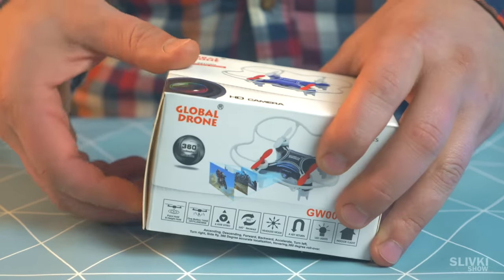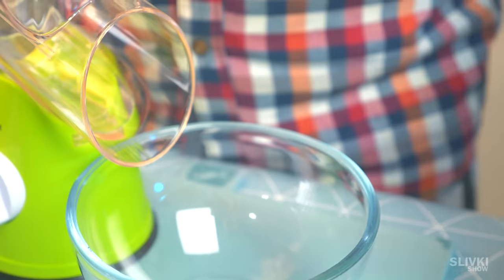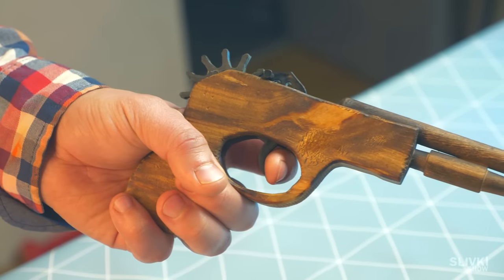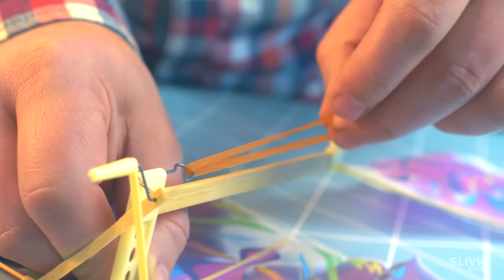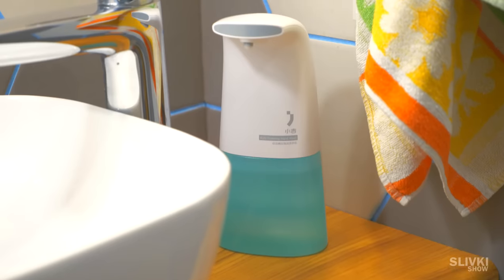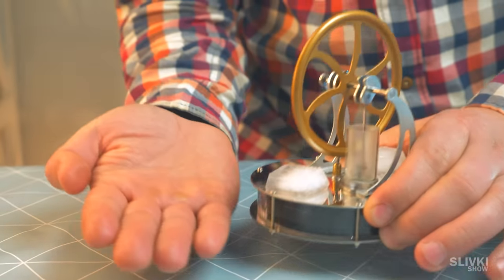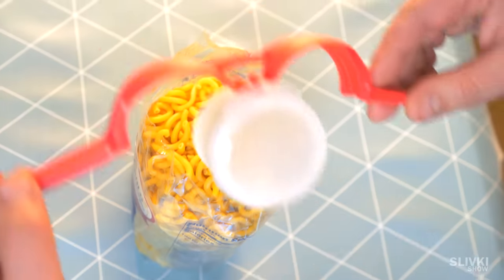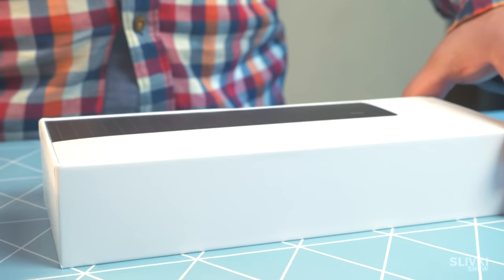10 Awesome Gadgets from Aliexpress!